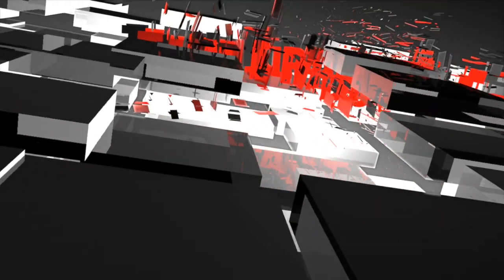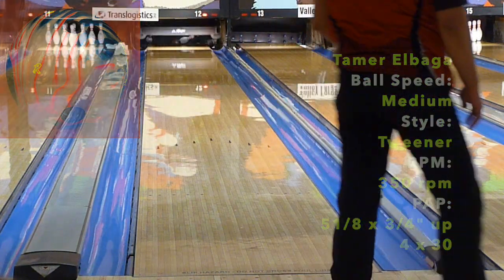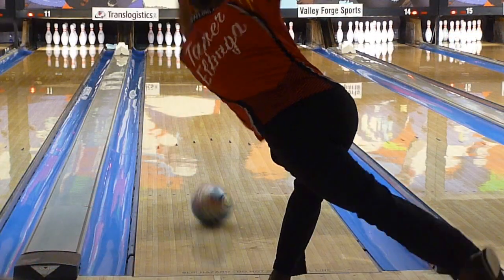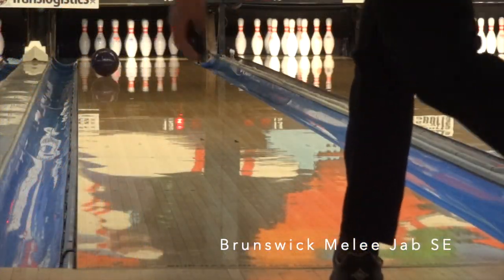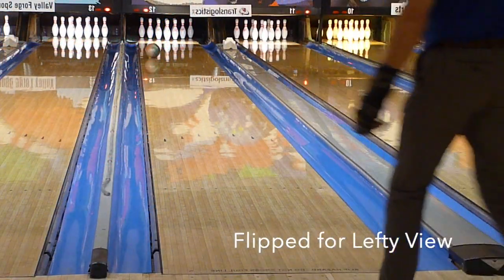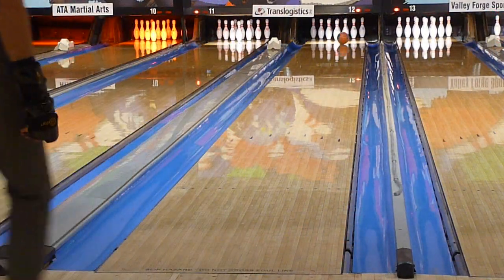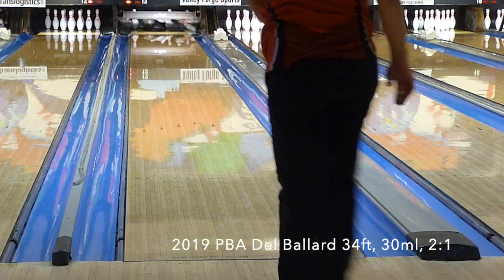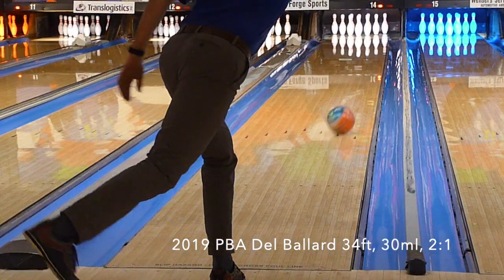Radical Squatch Hybrid vs Brunswick Melee Jab SE (2 testers - 2 patterns) by TamerBowling.com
Watch Tamer Elbaga and Bryan Hoffman test the new Radical Squatch Hybrid bowling ball.  I also compare it to the Brunswick Melee Jab SE.  We test on a high volume THS and the 2019 PBA 34ft Del Ballard Pattern.